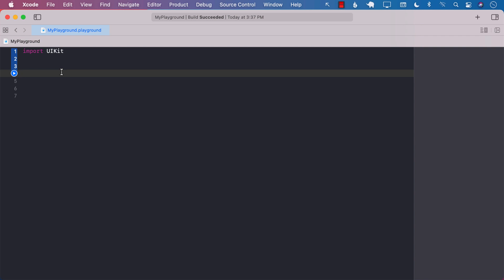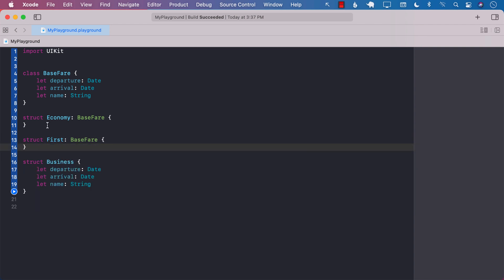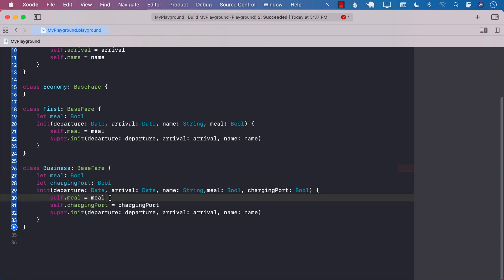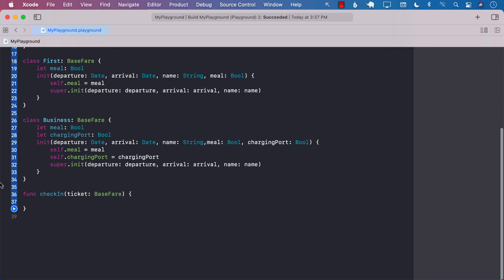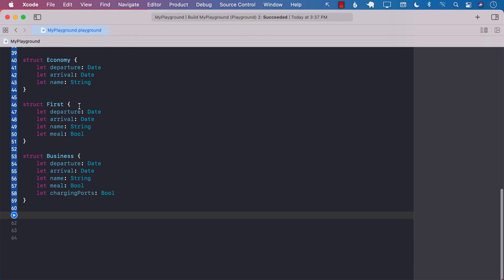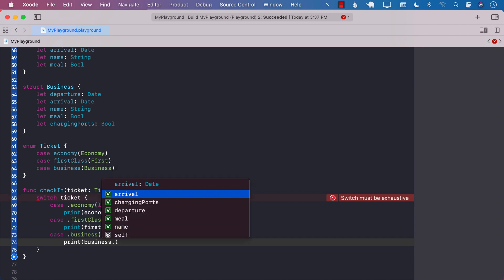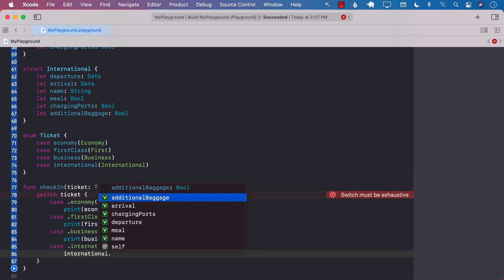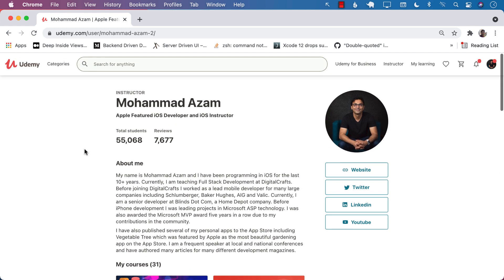Enums as Models in Swift Language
In this video, Mohammad Azam will demonstrate how Swift Enums can be used to model data in your application.

Reference: Swift in Depth (Book)